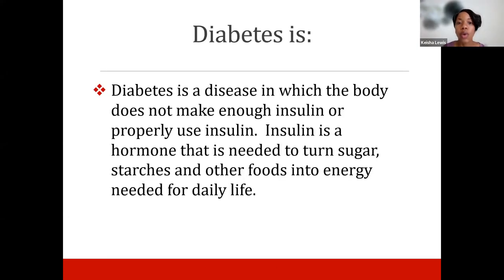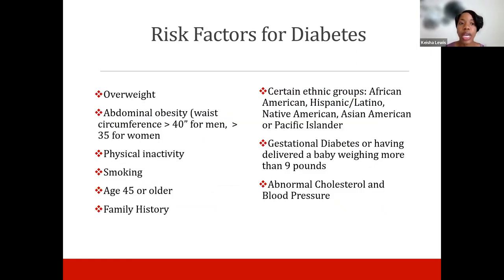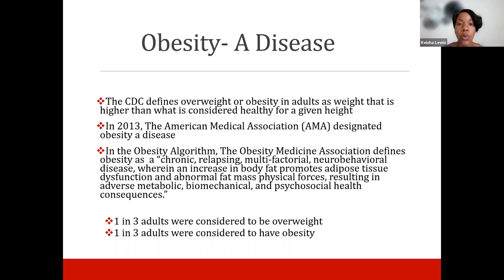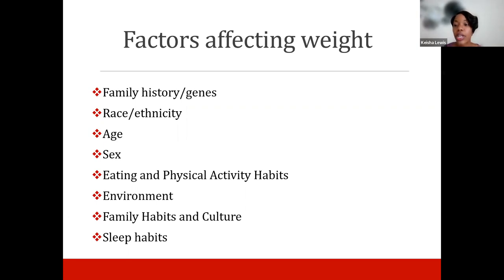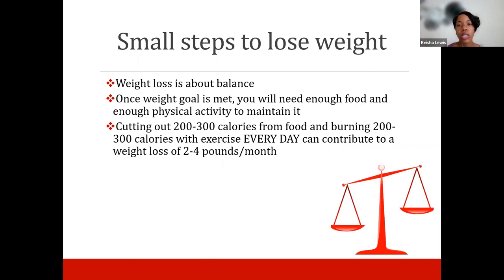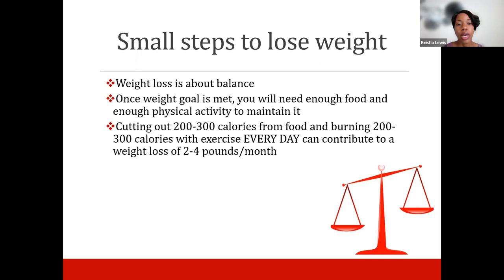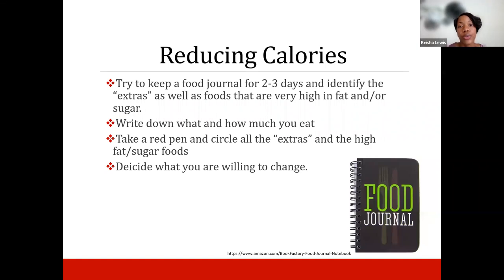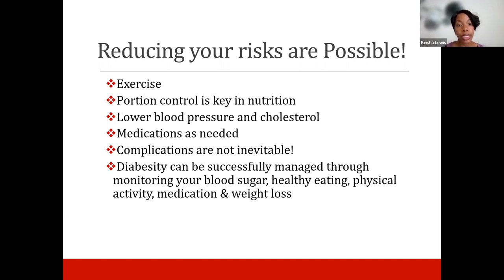Diabesity: Lifestyle Changes to Target Diabetes and Obesity - 5/5/2022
Learn about the connection between diabetes and obesity.